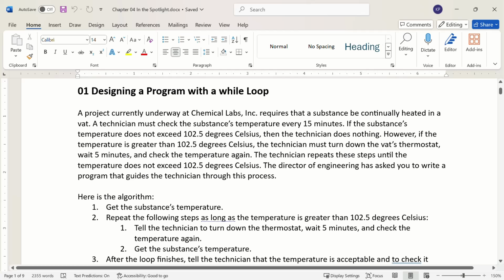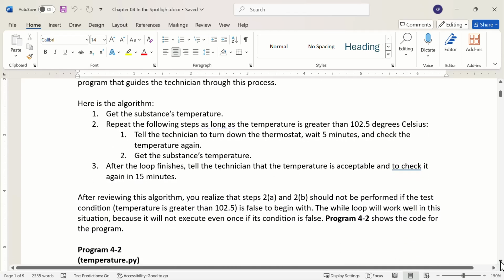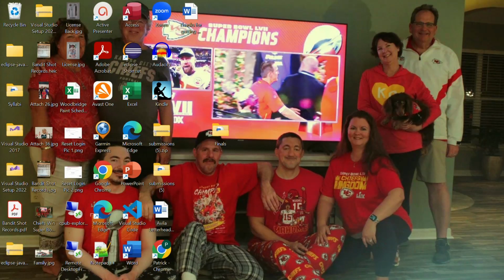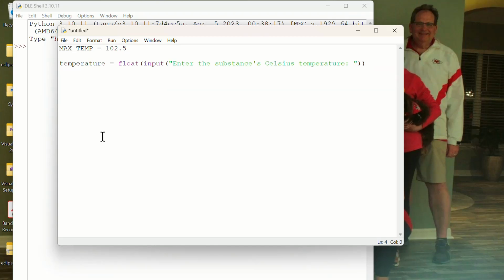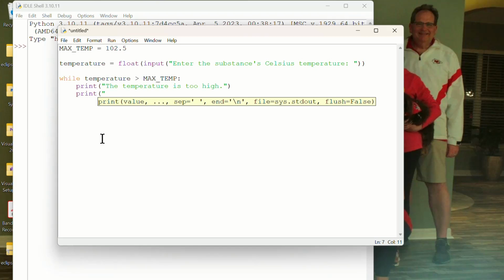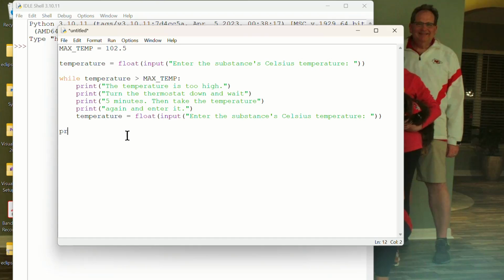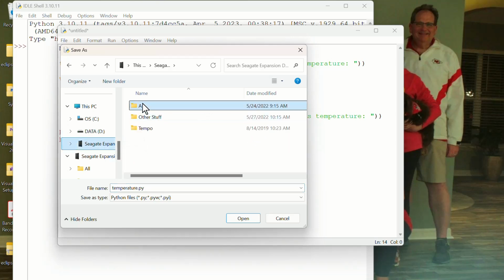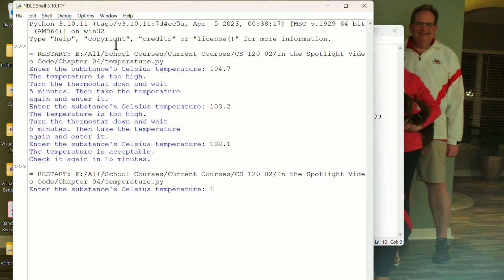Example 07 Temperature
Using a While Loop